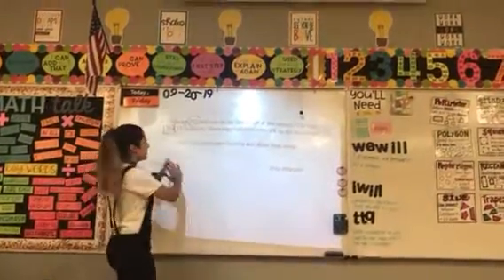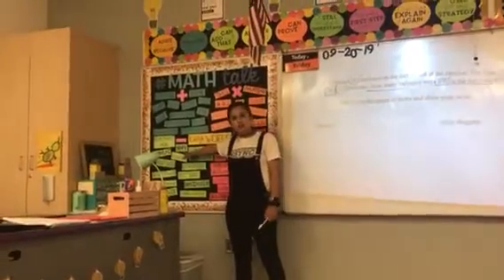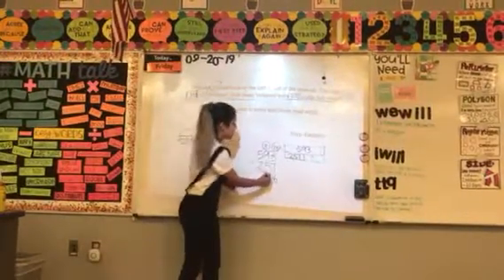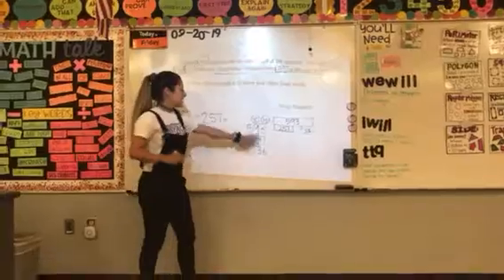Example from 9/19 Homework (Subtraction)